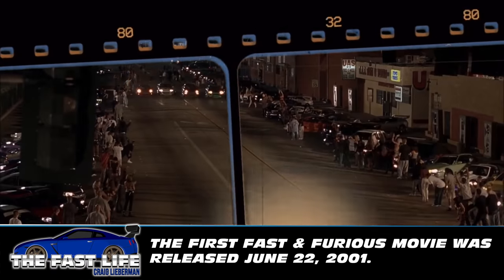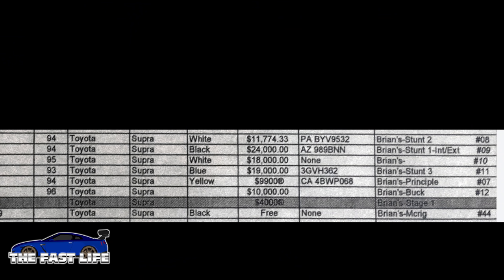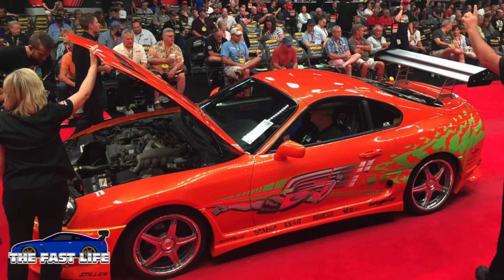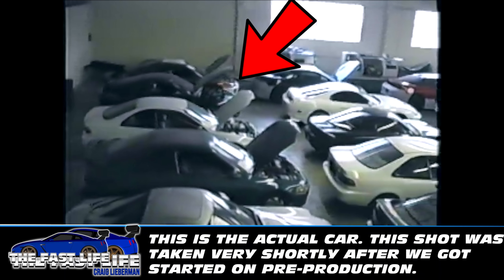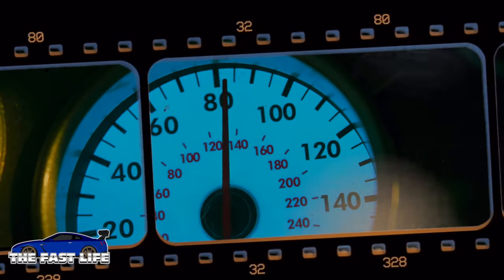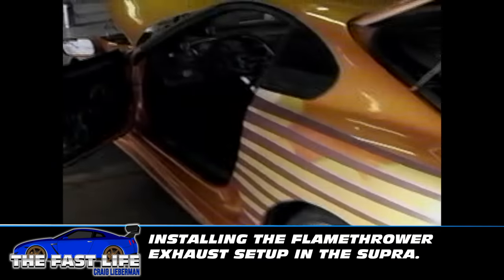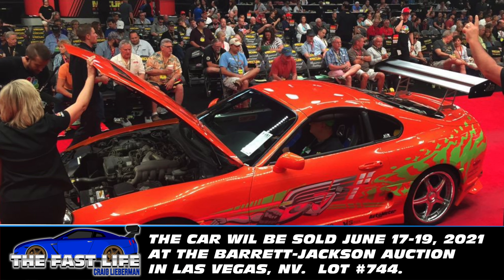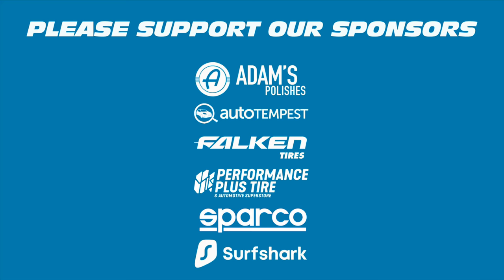Fast & Furious Supra Up For Auction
There's an actual screen-used Supra going to auction in June. Barrett-Jackson will have the honor of auctioning this highly collectible car at their June 17-19 in Las Vegas.

The car was a Stunt car in the first movie and in the second movie.

Fight traffic tickets with this handy mobile app that has a 93% success rate.

Don't surf a dozen different sites to buy a car. This site pulls ALL cars for sale into one site.

OFF THE RECORD: USE CODE "FASTLIFE"